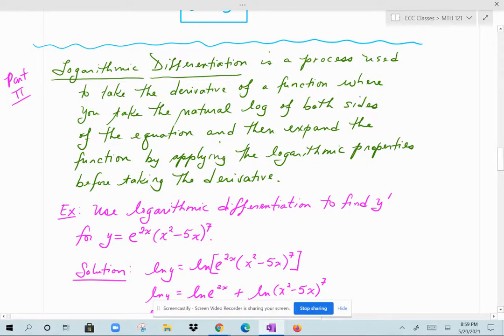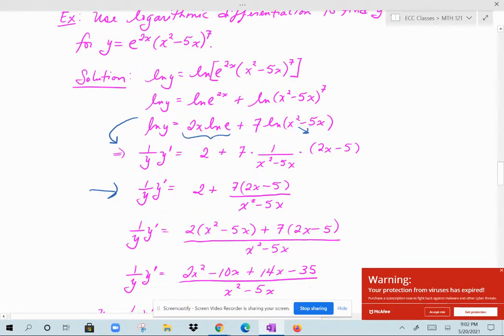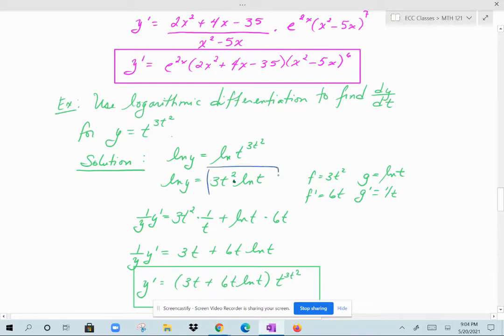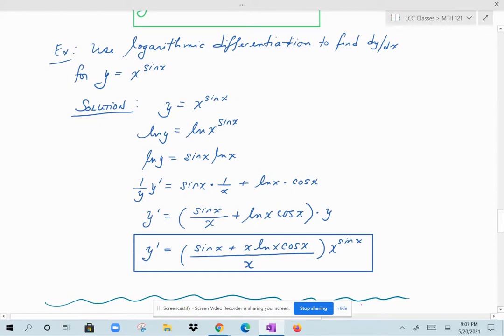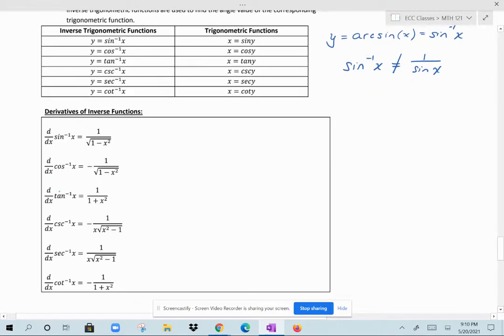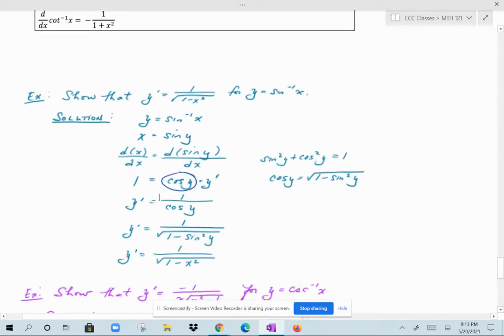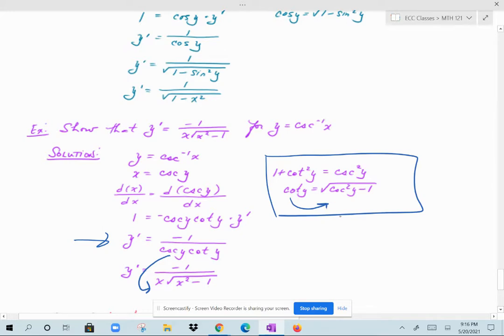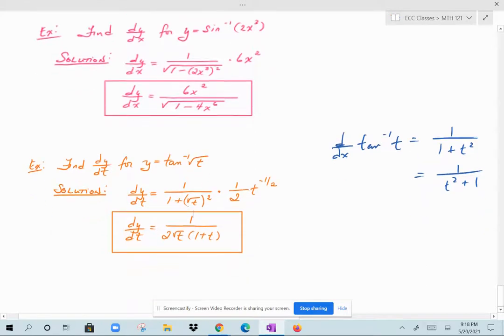ECC MTH 121 3.6 Part II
Logarithmic Differentiation & Derivatives of Inverse Trigonometric Functions